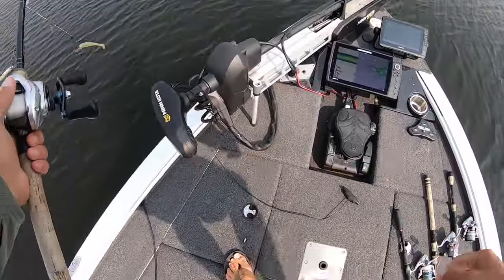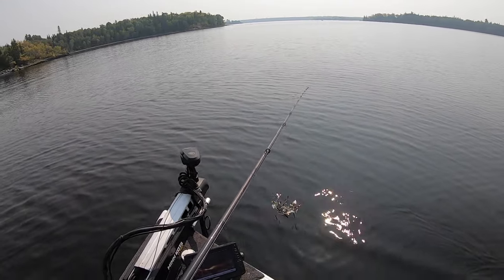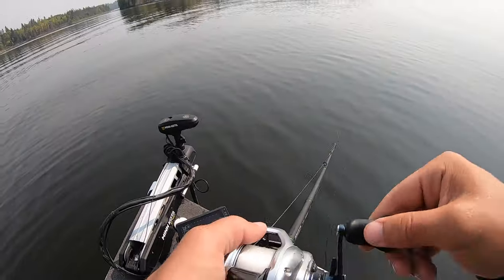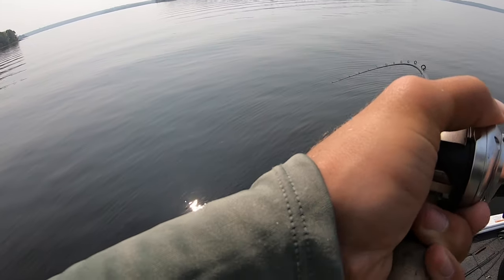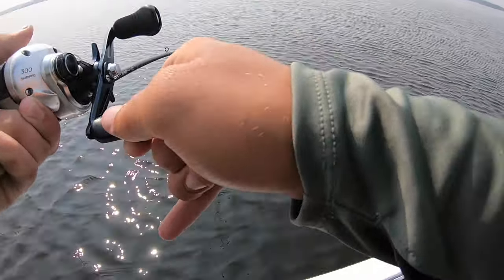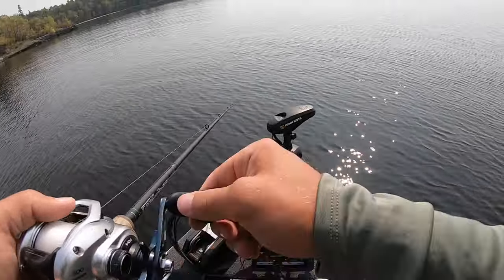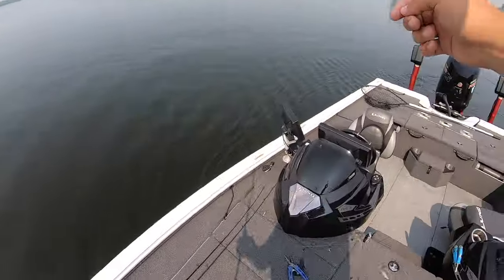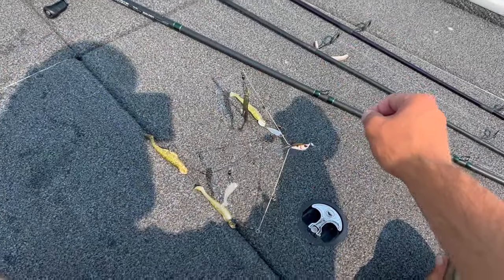Alabama Rig Smallmouth (Umbrella Rig)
Big bass love Alabama rigs, especially smallmouth bass who cant't seem to resist. Learn what an A-Rig / Alabama Rig / Umbrella Rig is in this video where I take you throw how to rig it, throw it, and where to put it in order to catch more fish.

Northwest Outfitters is a 4 season guide service out of Kenora, Ontario offering guided fishing trips, whitetail hunts, and luxury ice shack rentals. find our website here;